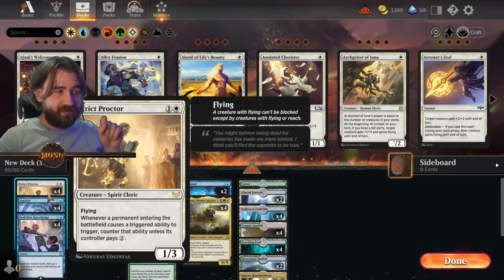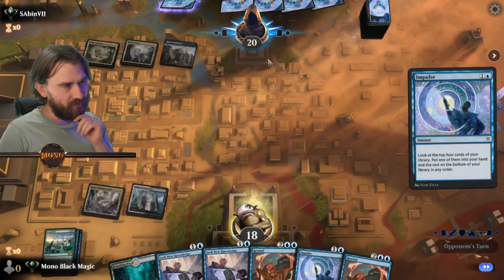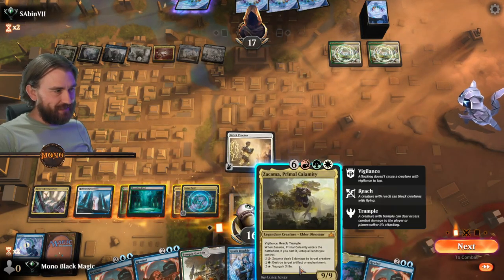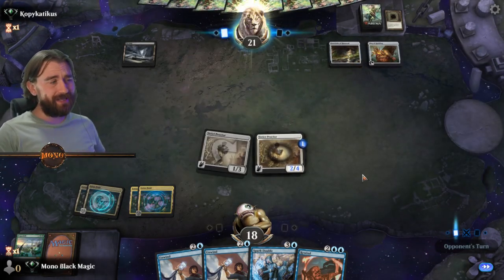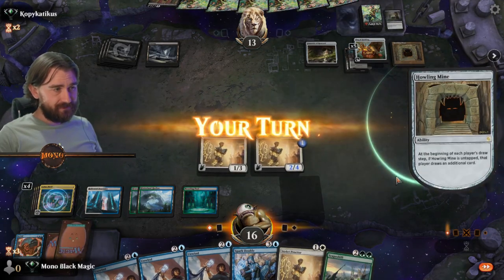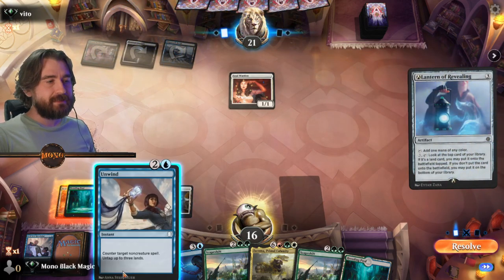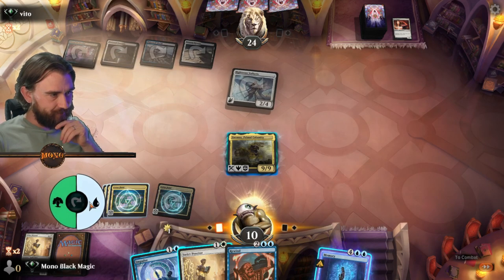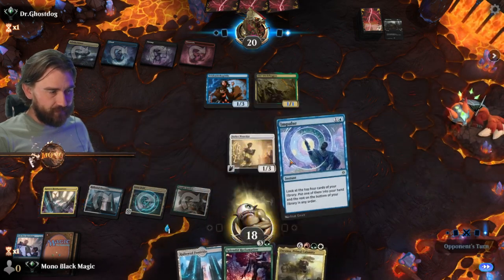I PLAYED EVERY UNTAP CARD AND PROCTOR LOTUS! Historic Combo MTG Arena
Deck
4 Lotus Field (M20) 249
2 Commit /// Memory (AKR) 54
4 Scapeshift (M19) 201
4 Impulse (DMU) 55
2 Hinterland Harbor (DAR) 240
4 Strict Proctor (STX) 33
4 Spark Double (WAR) 68
4 Zacama, Primal Calamity (RIX) 174
2 Glacial Fortress (XLN) 255
4 Rewind (M21) 63
4 Breeding Pool (RNA) 246
4 Unwind (DAR) 72
4 Seek New Knowledge (HBG) 36
4 Hallowed Fountain (RNA) 251
4 Temple Garden (GRN) 258
4 Spara's Headquarters (SNC) 257
1 Forest (XLN) 277
1 Splendid Reclamation (VOW) 221